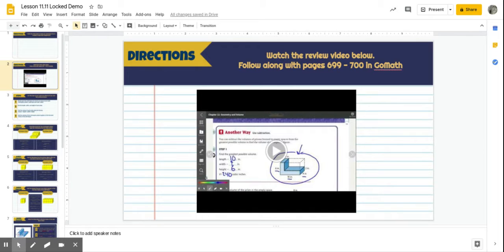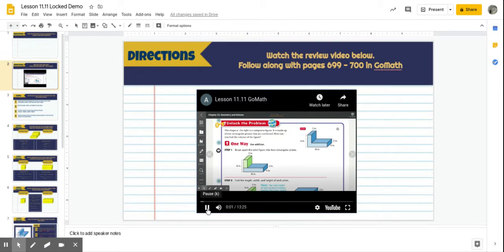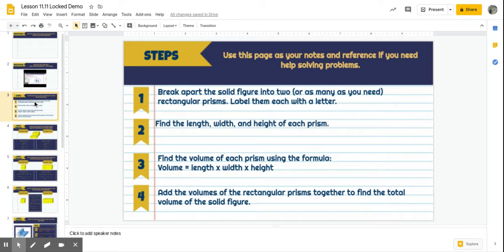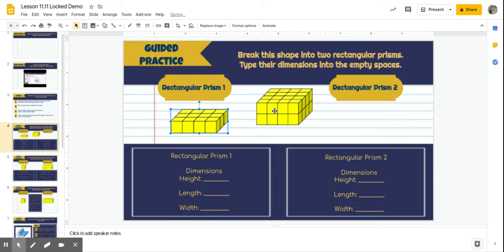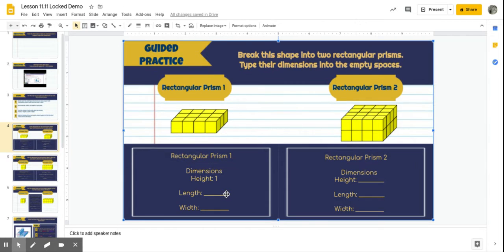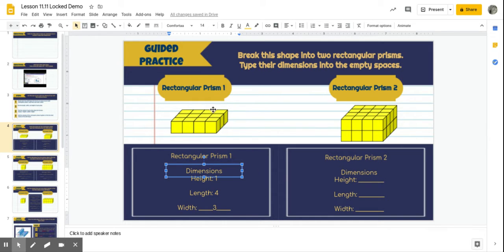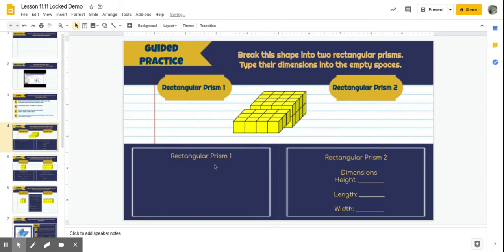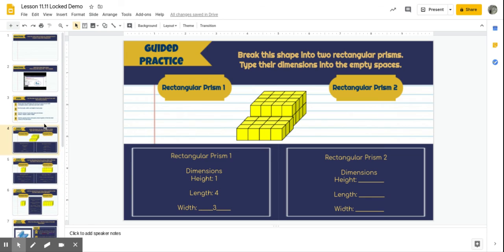How to Complete a Slide Assignment